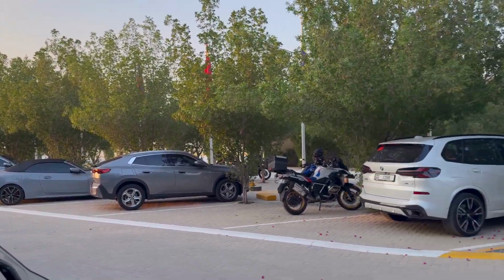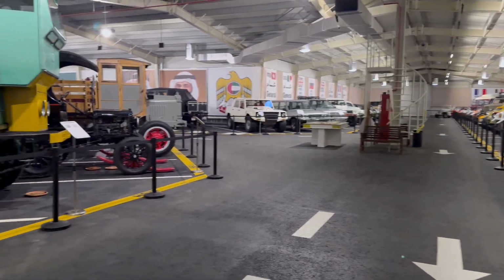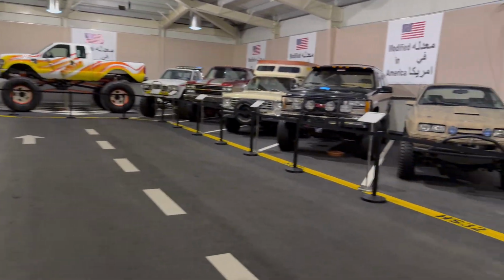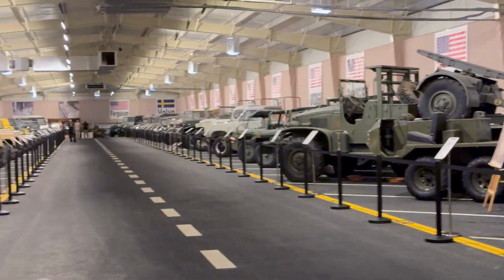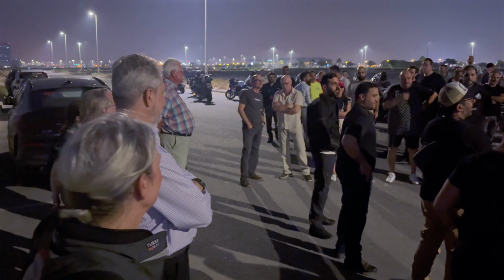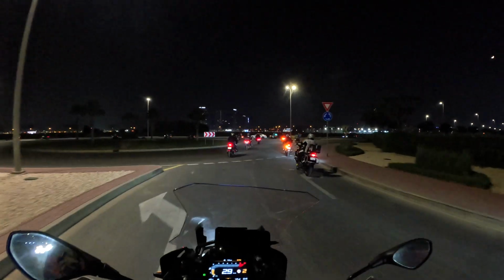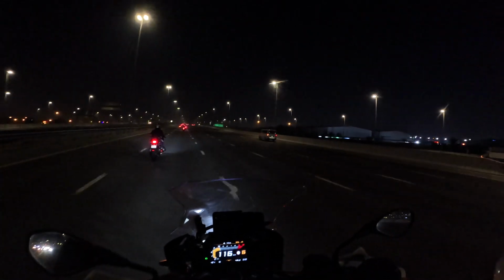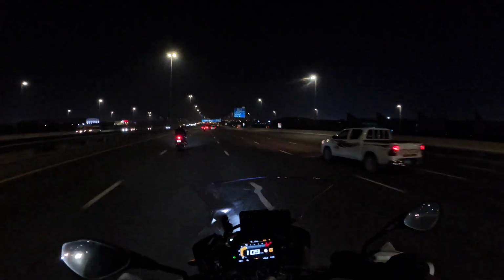One Week in Emirates on a BMW R1250GS Adventure - Day Four Part Two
I mourned to Dubai and UAE for one week to attend BMW's International Council of Clubs international meeting. Before, I took part in a 1250 mile ride around UAE (at my own expense) with other BMW delegates and their guests. I hope you enjoy these videos. Thank you to BMW Clubs of UAE for your gracious support and hosting.